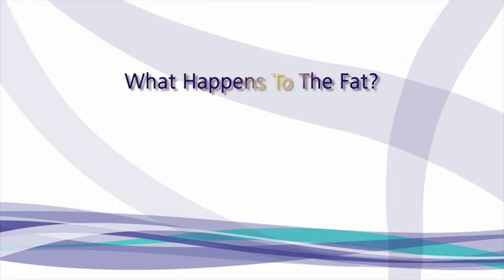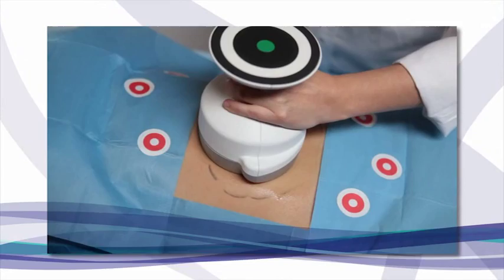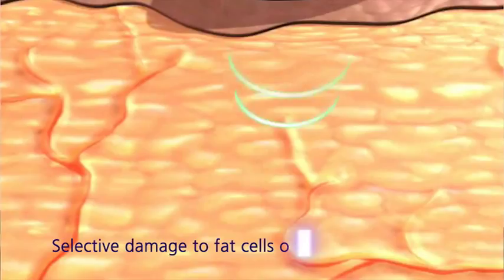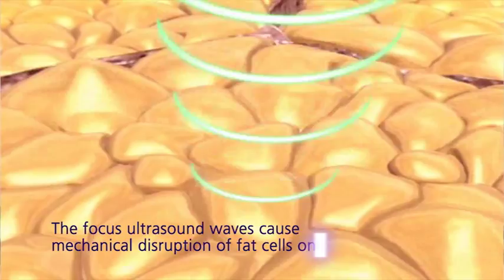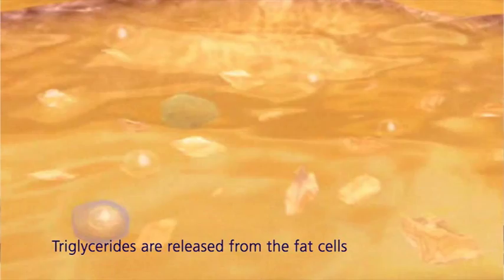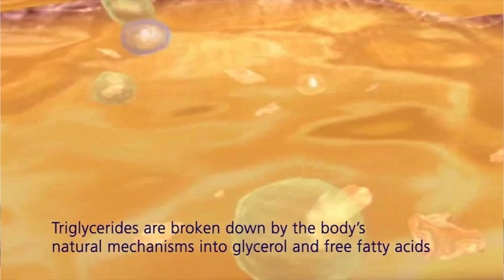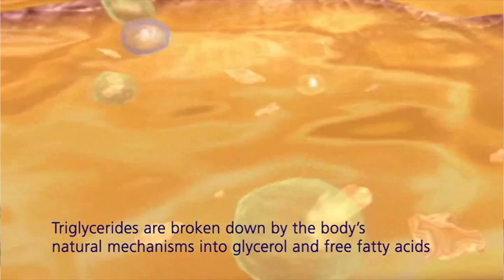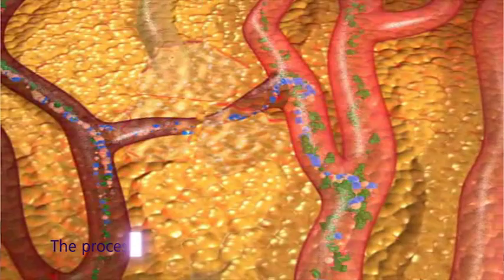UltraShape - Syneron Candela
Éste equipo elimina grasa localizada y reafirma la piel.

ATM S.A · Representante de Syneron Candela en Chile
Eliodoro Yañez # 2450 · Providencia - Santiago · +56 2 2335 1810